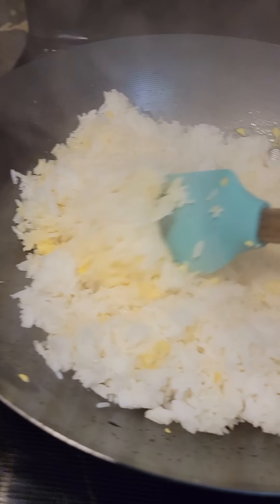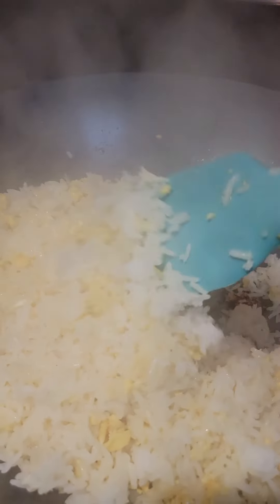house special fried rice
it's made with vegetables, shrimp, chicken ,crab meat,fried eggs,onions.